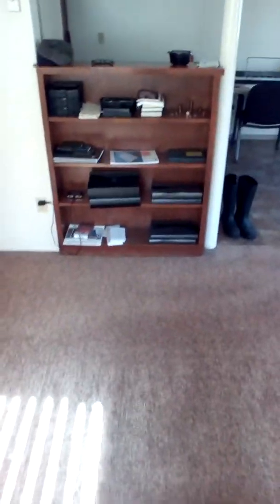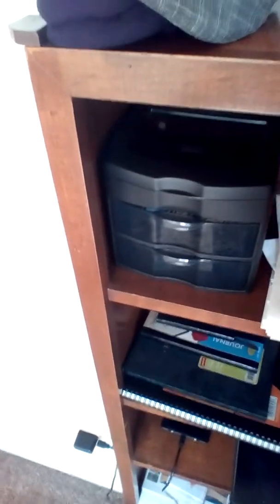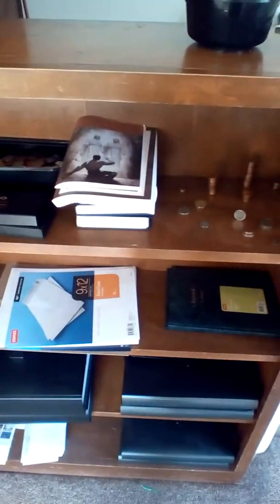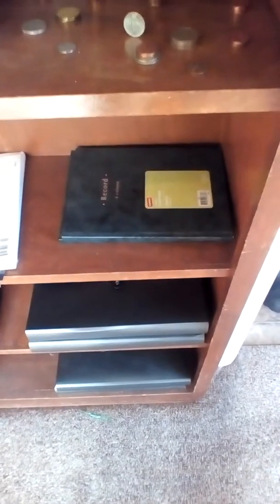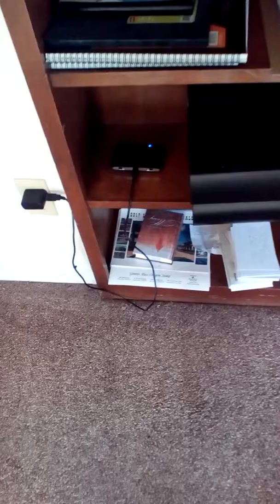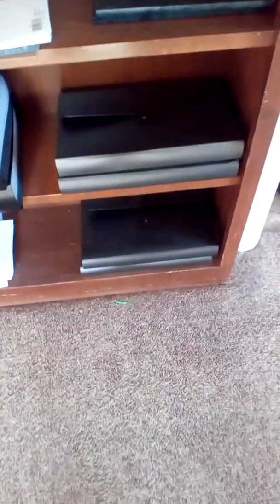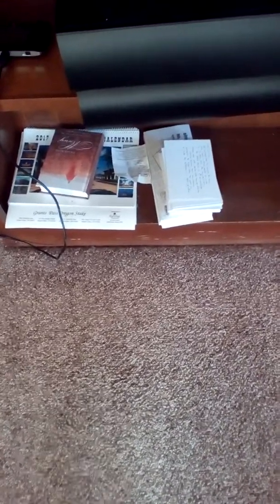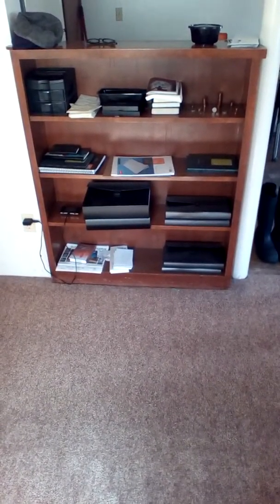Registered Resident Occupant: Office Casing